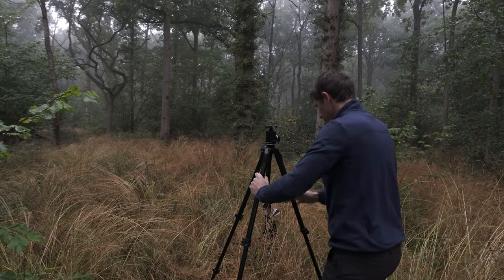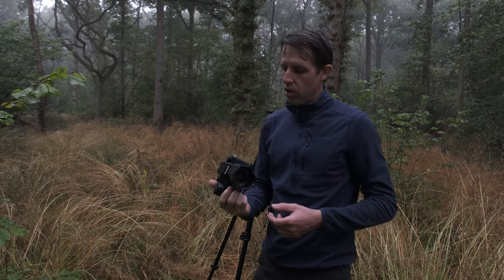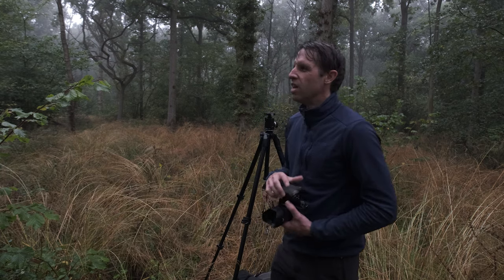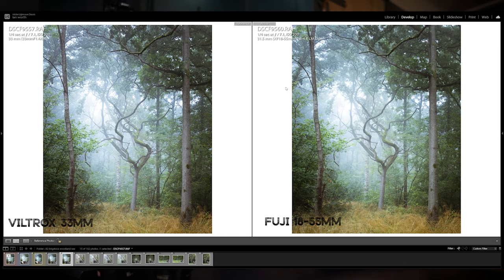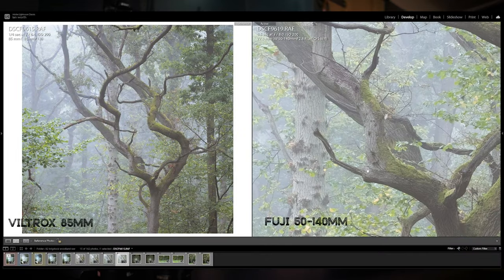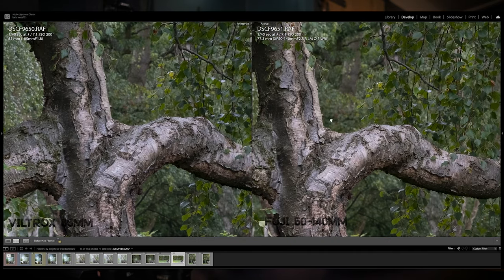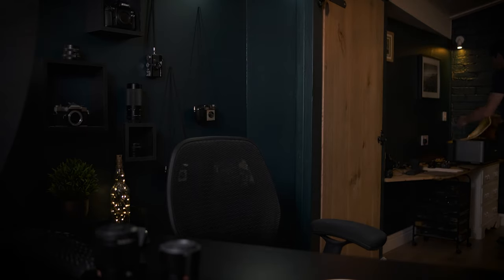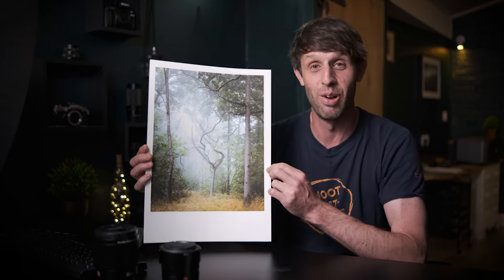Use PRIME LENSES for pin sharp LANDSCAPE PHOTOS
Today I head out to shoot some woodland photography and put my Viltrox prime lenses to the test and find out if they will provide me with sharper landscape photos.

AWESOME plugin for Better fuji Raw photos - Try it for free - DxO PureRaw2